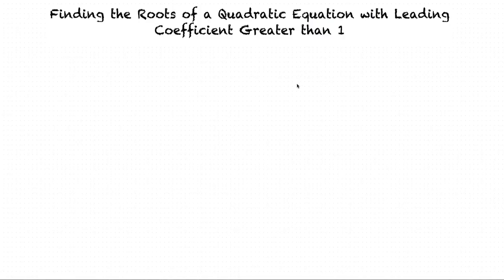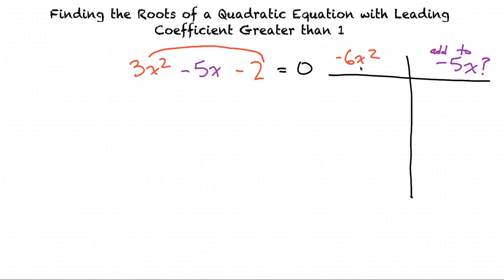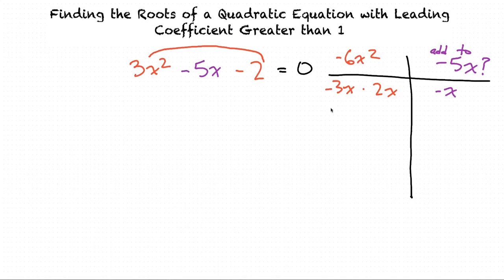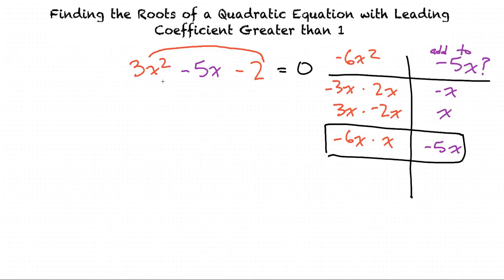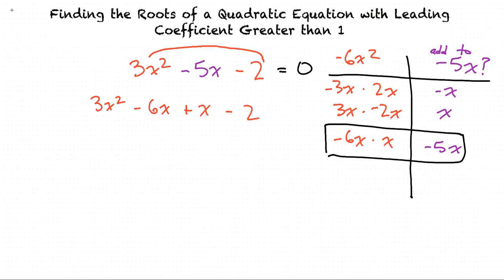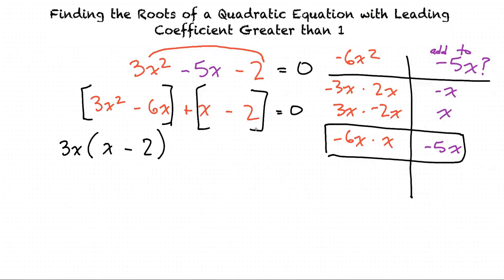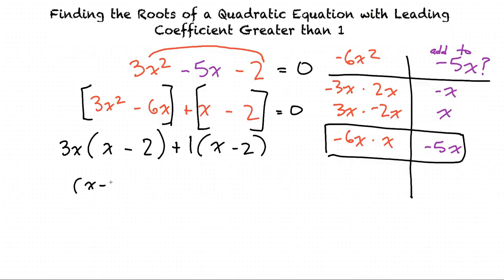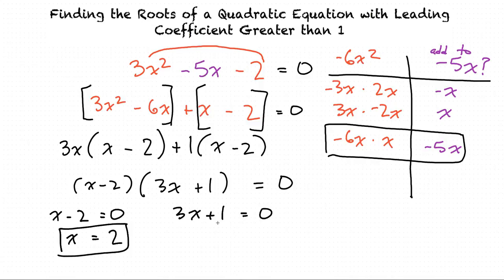Example: Finding the Roots of a Quadratic Equation with Leading Coefficient Greater than 1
This is an example video of Finding the Roots of a Quadratic Equation with Leading Coefficient Greater than 1 for the ASU College Algebra and Problem Solving Course.

Join us!